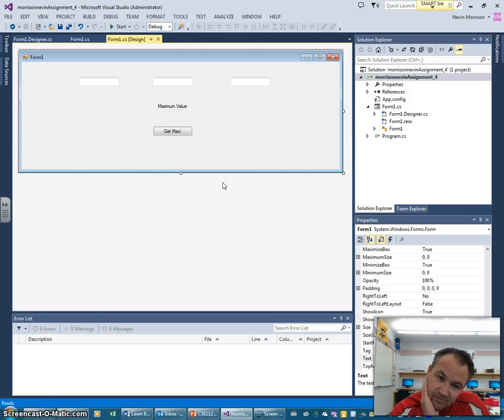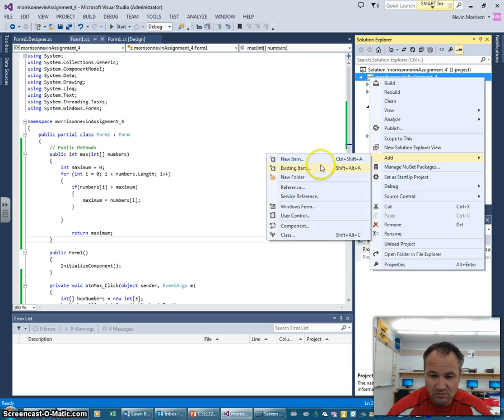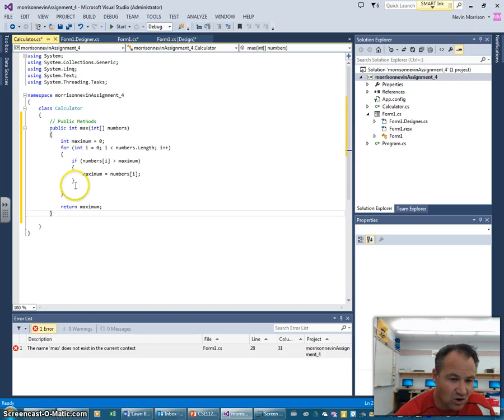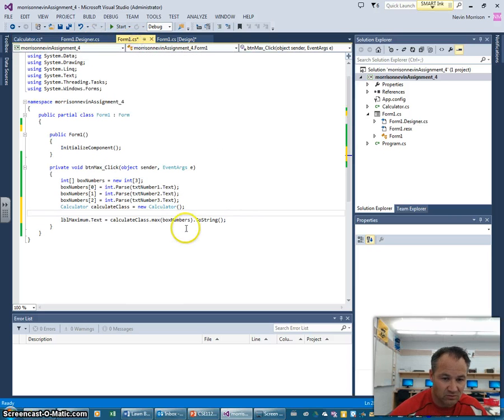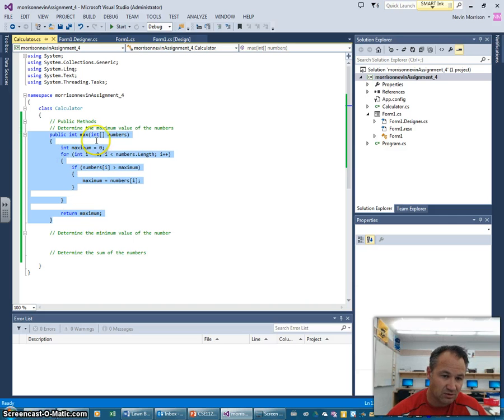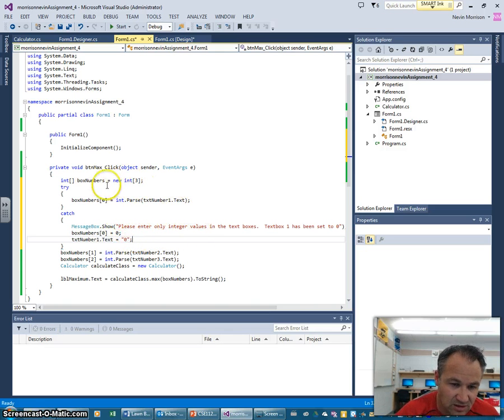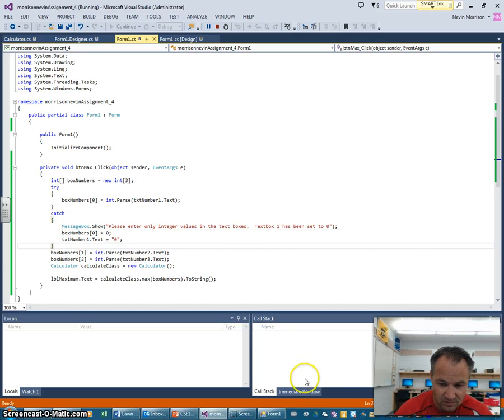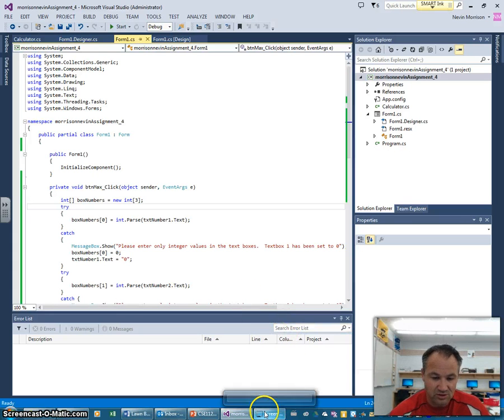Assignment 4 Lesson 2 Classes and Try Catch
Classes and Try Catch